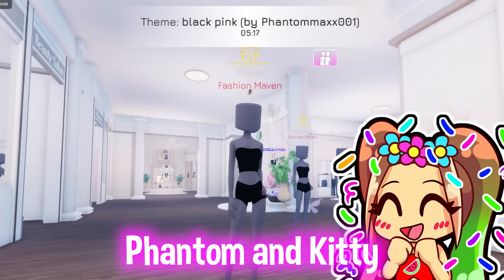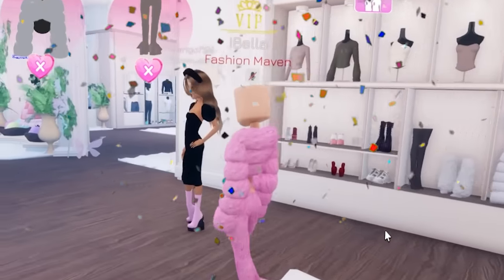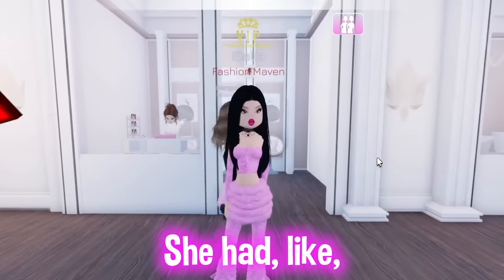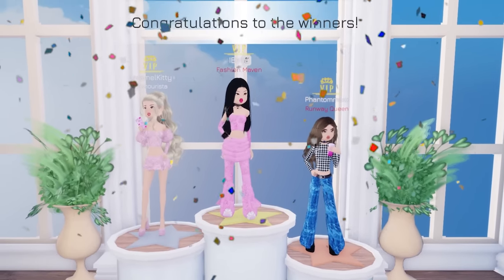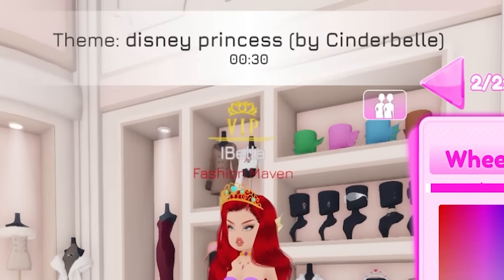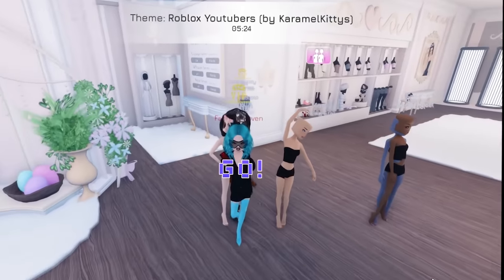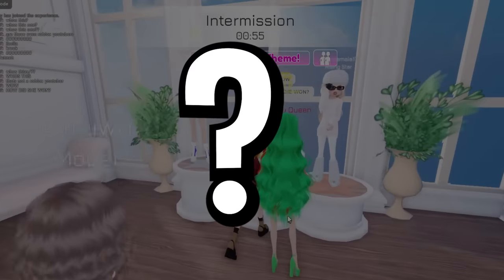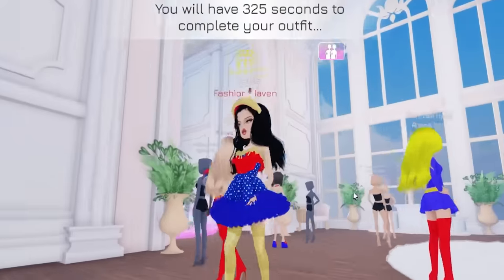BUYING Only CUSTOM THEMES in DRESS TO IMPRESS..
DRESS TO IMPRESS, But ONLY With CUSTOM THEMES!
🍉୨ hihihi its me belala and today me and my besties @KaramelKitty & @phantommaxx001 are gonna be playing Dress to impress but we can only use CUSTOM THEMES!!! Be sure to watch to see what cool custom themes we did!!

⭐ Use Starcode "BELLA" when buying Robux or Premium! 🍉
(tysm for the support u guys help feed me inrl lolol MWA)

☆ subbie count:  525K
ibella roblox
dress to impress challenge
dress to impress only with custom theme

Stay watermelon!! MWA 🍉